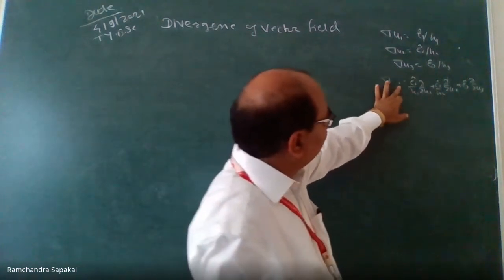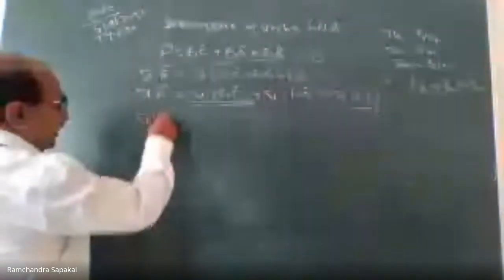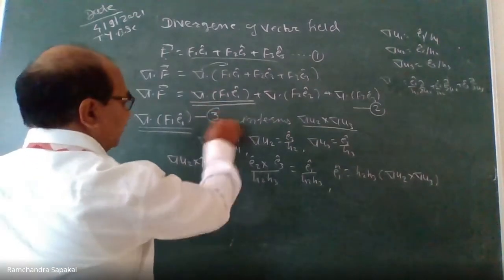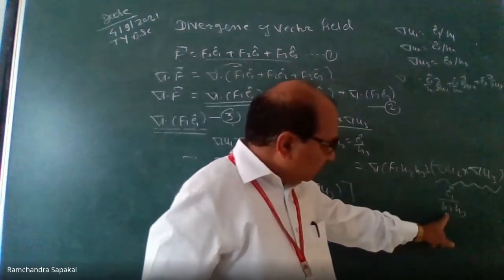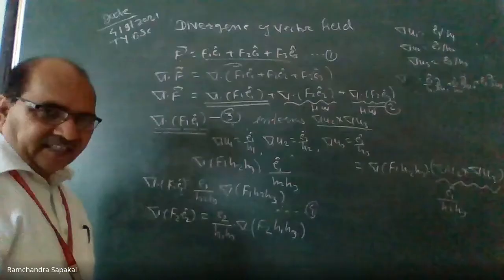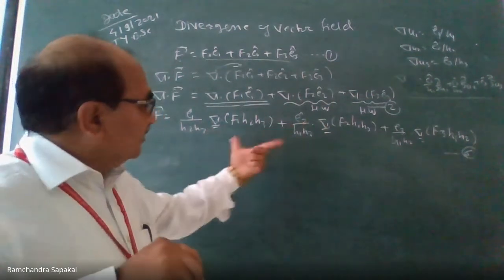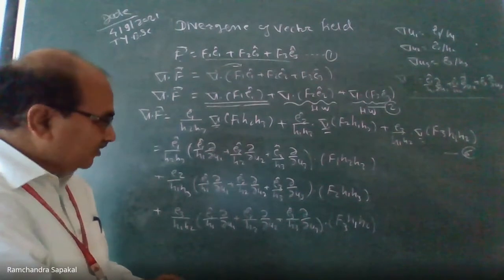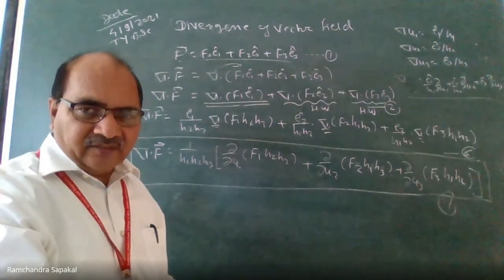T Y BSc Lecture , MMP II , Divergence in Curvilinear Coordinate System 2021 09 03 at 22 36 GMT 7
Divergence of Vector field in curvilinear coordinate system